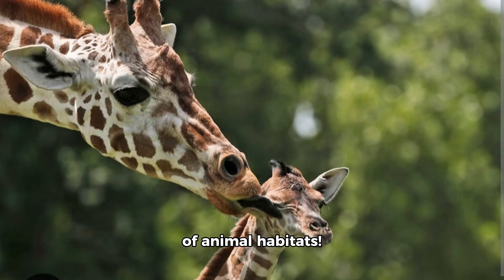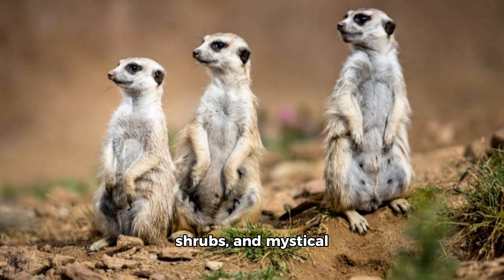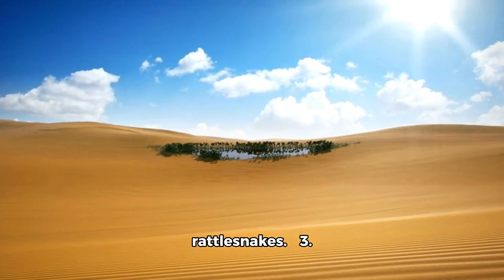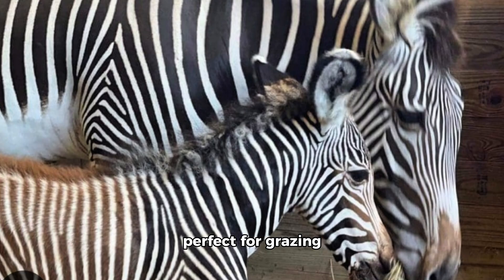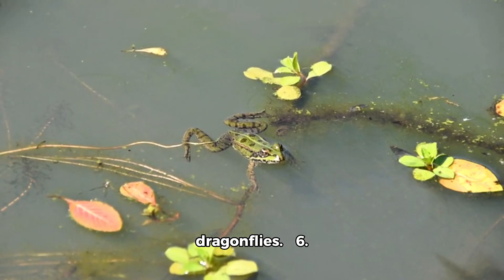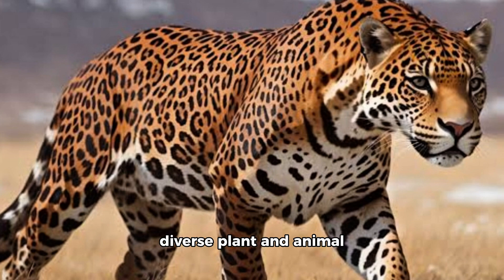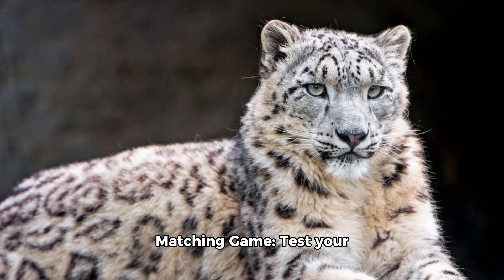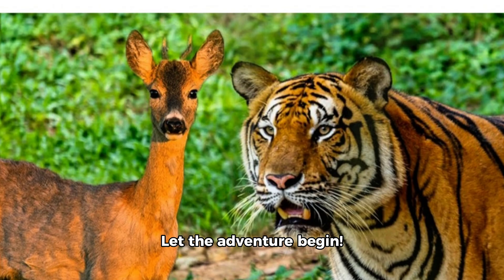Animal Habitats for Kids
welcome to the wild world of animal habitats
these are the amazing natural homes where different animal species roam hunt for food and raise their young let's take a closer look at some fascinating habitats and the incredible creatures that call them home one enchanted forests description magical Realms teaming with tearing trees Lush shrubs and mystical plants residents Majestic deer Mighty Bears wise owls and Sly foxes two Miss mysterious deserts description sunscorch lands with scarce rainfall vast stretches of sand and rugged rocks inhabitants resilient camels agile lizards secretive scorpions and rattling rattlesnakes three deep oceans description endless expanses of salty water covering most of our planet dwellers fearsome sharks playful Dolphins graceful sea turtles and mesmerizing jellyfish for vibrant grasslands description Wide Open Spaces carpeted with lutch grass perfect for grazing animals residents stripe zebras Majestic elephants sturdy bison and playful prairie dogs five Serene wet Blends description water locked areas where the Earth is soaked attracting a variety of Aquatic Life denisons croaking frogs lurking alligators elegant herand and darting dragon flies six icy Arctic regions description Frosty Landscapes blanketed in ice and snow a frozen Paradise inhabitants Majestic polar bears Sleek seals cunning arctic foxes and blubbery walruses seven Lush Rin forests description dense jungles with abundant rainfall bursting with diverse plant and animal species residents stealthy Jaguars lazy sloths colorful frogs and exotic birds like tucans engaging activities for young explorers craft a habitat diama let your imagination run wild as you create a miniature world of your favorite habitat play the animal habitat matching game test your memory and knowledge by matching animals to their habitats in a fun game embark on a nature walk Venture into local parks to discover different habitats and the fascinating creatures that inhabit them by understanding animal habitats kids can develop a deeper appreciation for nature and realize the importance of preserving these pre ecosystems let the adventure begin